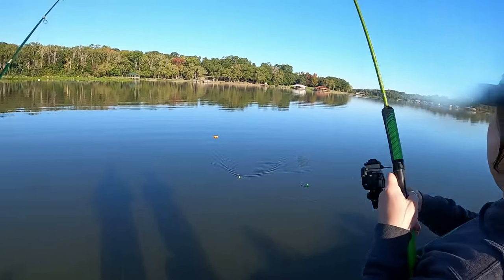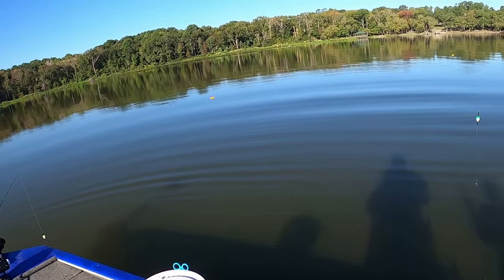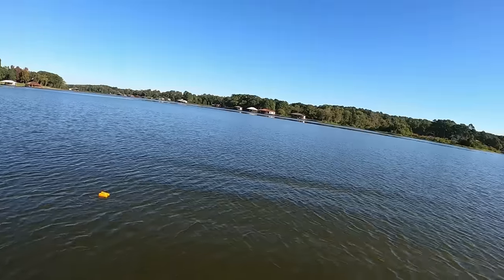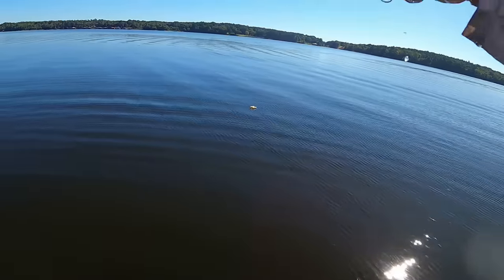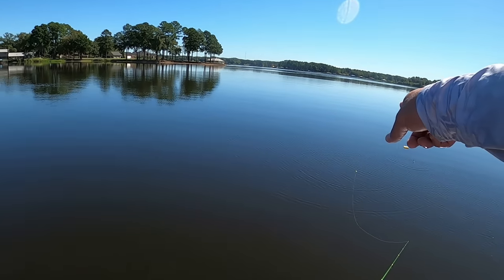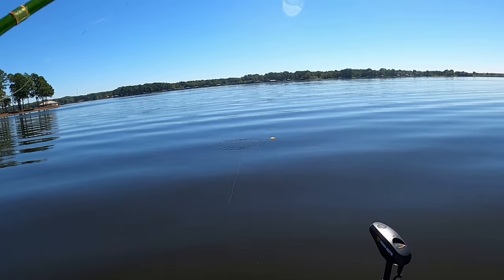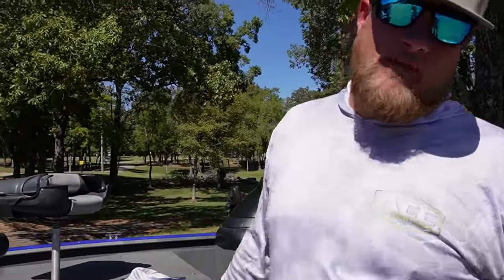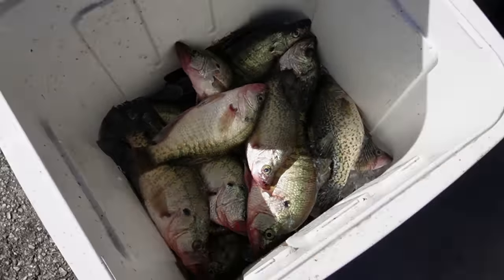Catch 5X MORE FALL CRAPPIE With This CRAPPIE Fishing Technique‼️🍁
In this video, I show you a crappie fishing technique that will put 5X more fall crappie in the boat. This crappie fishing setup is lethal for fall crappie fishing. Crappie can not resist this slip cork crappie fishing technique using live minnows on shallow brushpiles. Crappie are more prone to chasing bait in the fall months, which include minnows and shad. So with this crappie fishing technique you are able to throw past the brushpile and pop that minnow across the crappies face, and in return the crappie can't resist it. Crappie Fishing Texas is just heating up and the colder it gets, typically the better the crappie bite is. I hope you enjoyed this video. God Bless!

For the best lithium batteries on the market check out!
Code 903Fishing SAVES YOU MONEY!!

For Boat motor issues, electrical installs, and boat cosmetics!
CHECK OUT: In & Out Powersports

Like On Facebook: 903 Fishing
Follow On TikTok: 903 Fishing